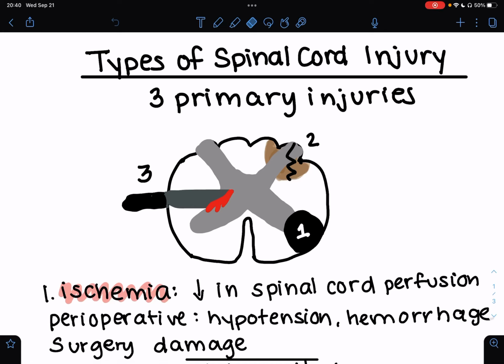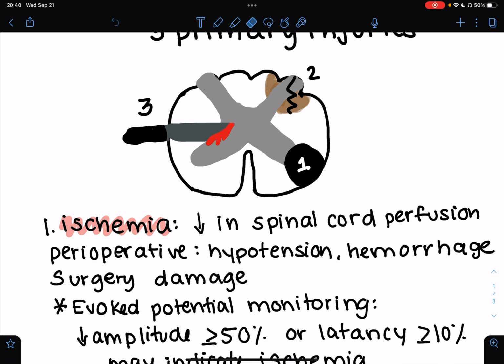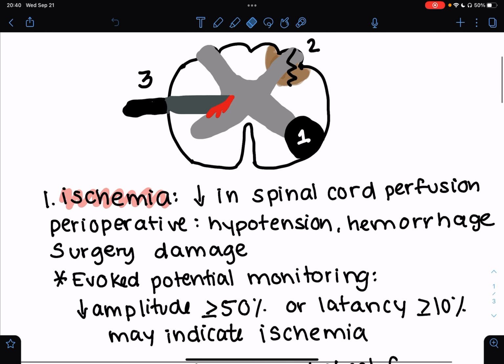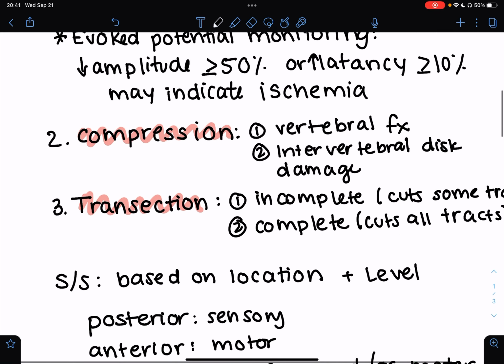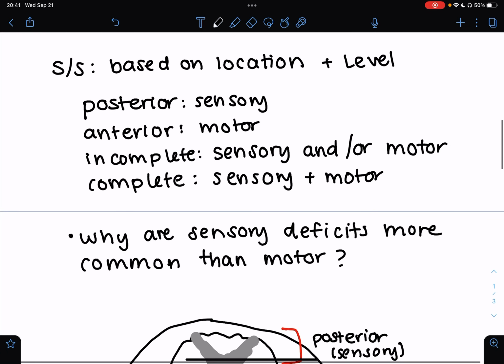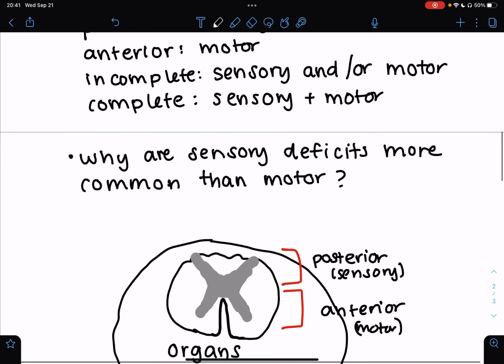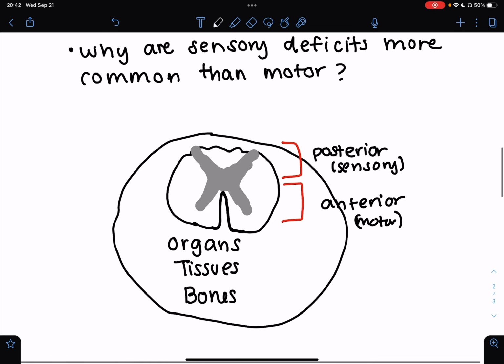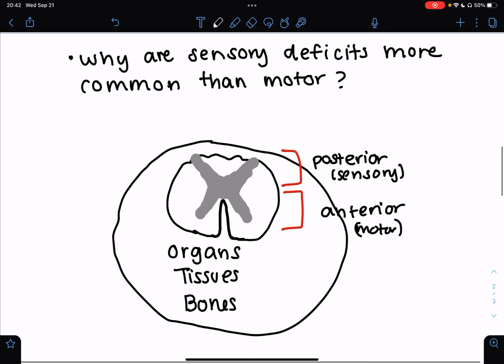Ed Talk 3 A&P- SCI